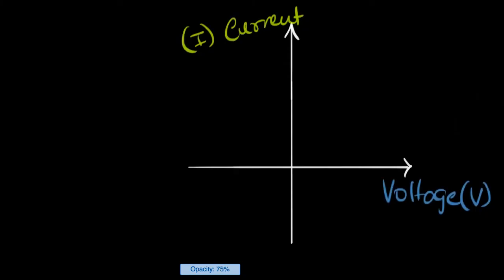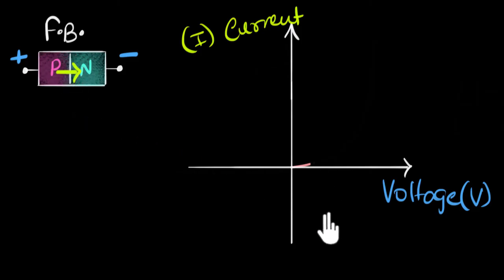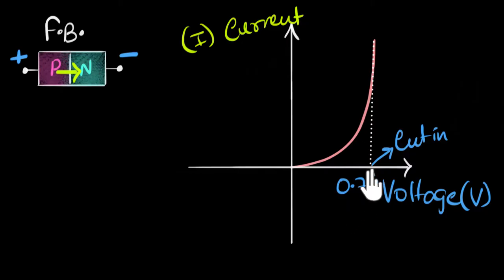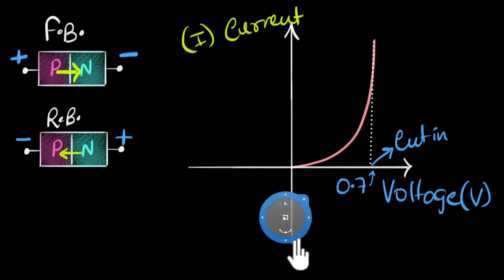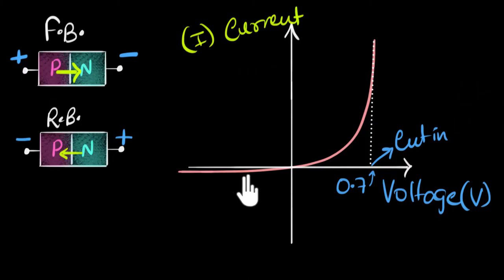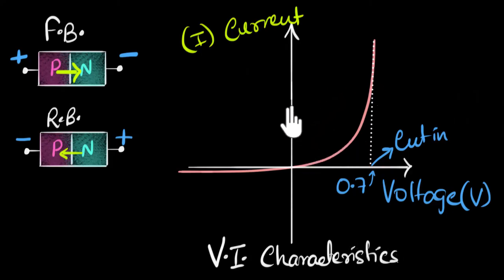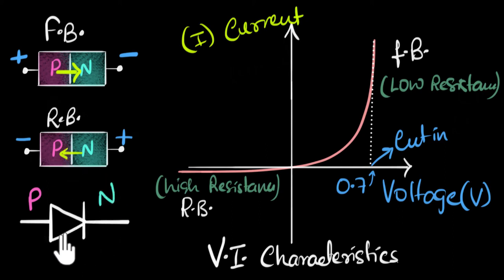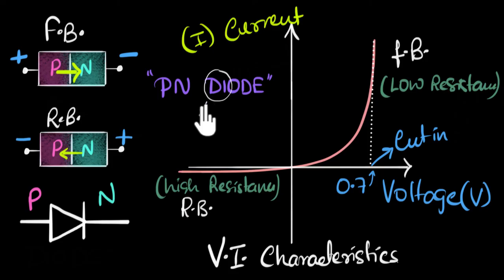PN diode characteristics